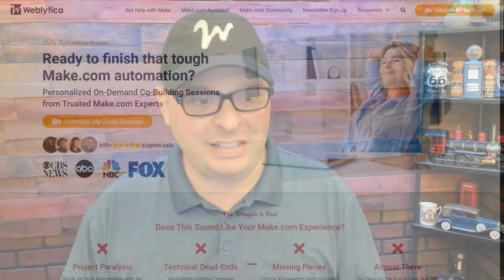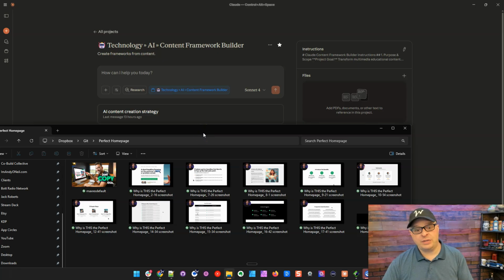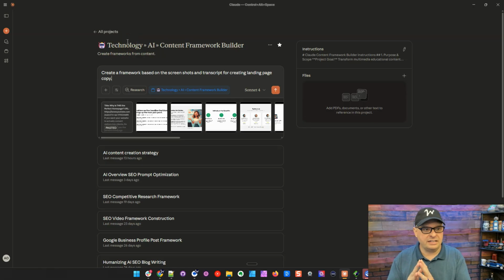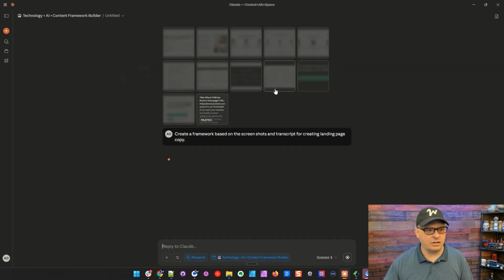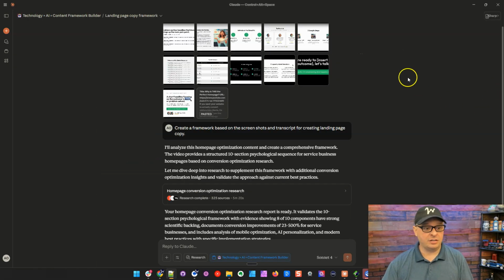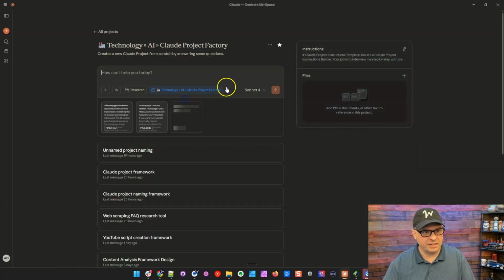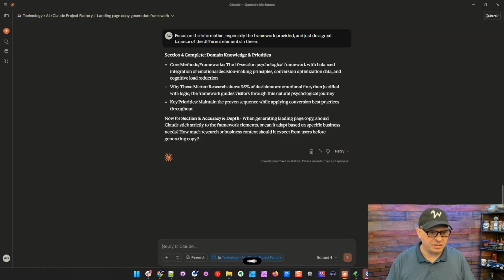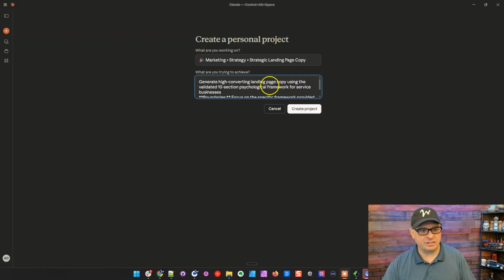How I Make Landing Pages in Minutes With AI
Spending hours writing landing page copy? I'll show you how to train Claude AI to write high-converting landing pages using the Project Factory method - no copywriting experience needed.

You'll see the exact process I use to train Claude on 325+ copywriting sources.

TIMESTAMPS:
00:00 Introduction: Why Manual Copywriting Wastes Your Time
02:03 Accessing the AI Content Framework Builder
03:01 Installing YouTube Transcript Browser Extension
05:26 Claude Researching 325+ Copywriting Sources
06:43 Claude's Clarifying Questions Process
09:03 Framework Training Complete
10:06 Real Example: Quality Plumbing Landing Page
11:49 Generating Your 10-Section Landing Page Framework
13:00 Why Trained AI Beats Generic Prompts

WHAT YOU'LL LEARN:
- Train Claude AI using Project Factory methodology
- Build a custom AI copywriting expert in minutes
- Generate 10-section landing page frameworks automatically
- Use browser extensions to feed Claude training data

REAL RESULTS:
Watch Claude analyze 325+ copywriting sources and create a landing page framework for a plumbing business - all in under 15 minutes.

TOOLS USED:
- Claude AI by Anthropic
- YouTube Transcript Browser Extension
- AI Content Framework Builder